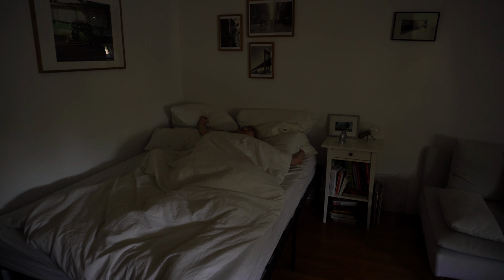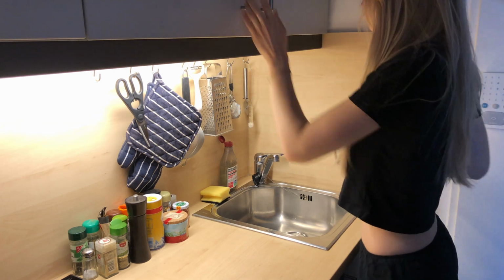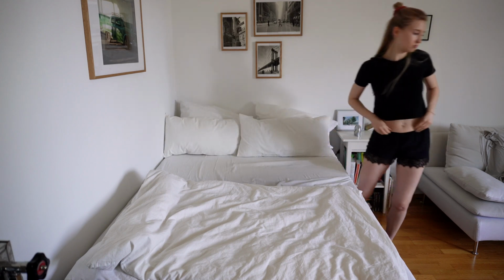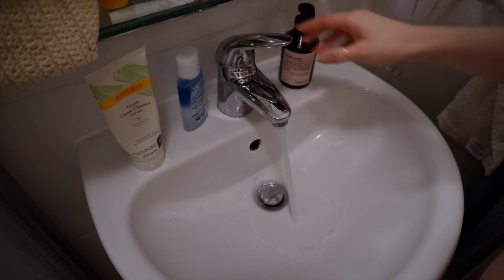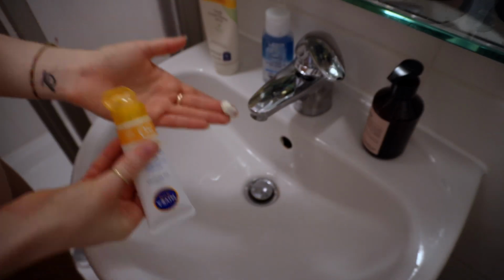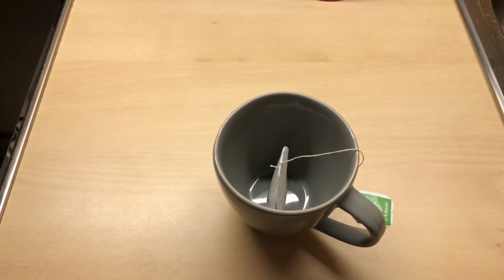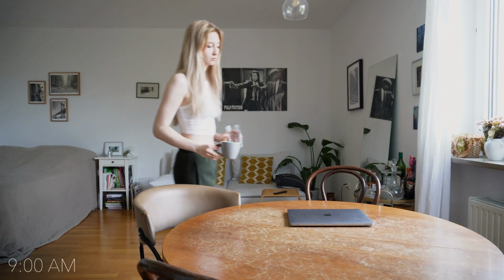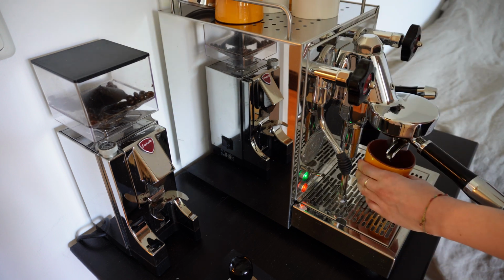8AM Healthy & Productive Morning Routine (plus explanations)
Here's how my typical healthy morning routine looks like on a workday:)

//EQUIPMENT
Camara 1
Camera 2

Some of the links included in this description are affiliate links, which means I may get a small commission if you make a purchase via that link with NO extra cost to you.